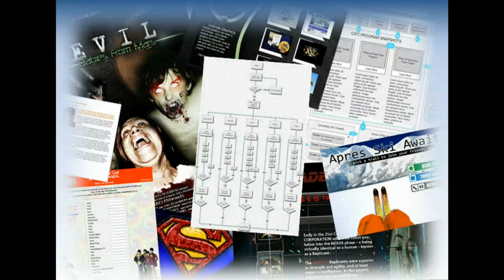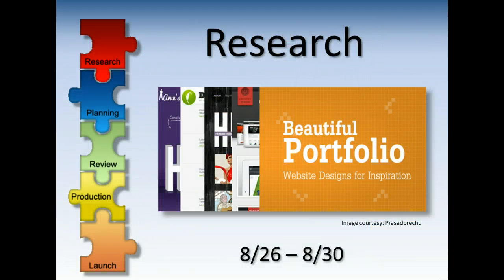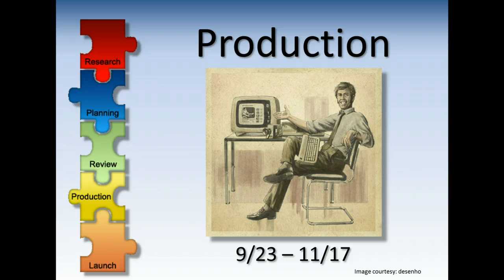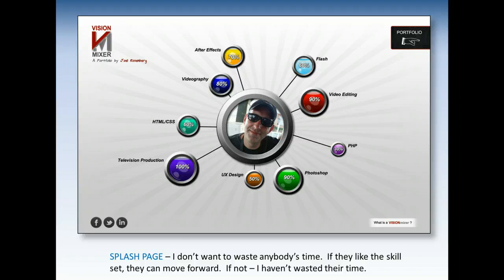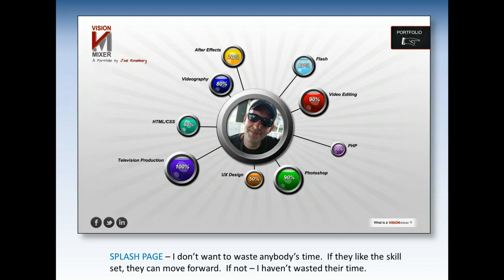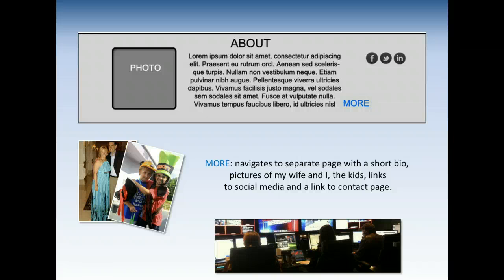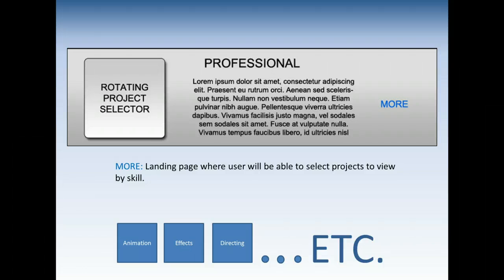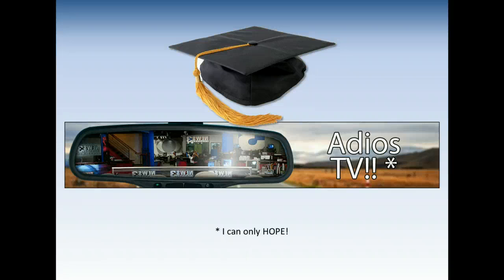Capstone Project Proposal - Portfolio Website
Capstone Proposal from phase structure to website structure.